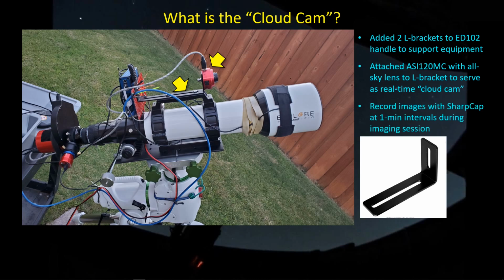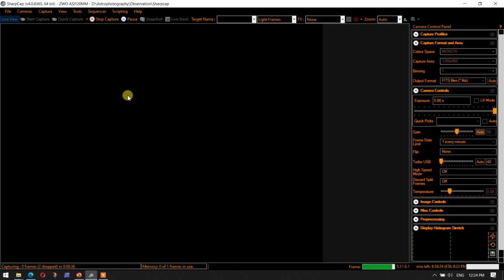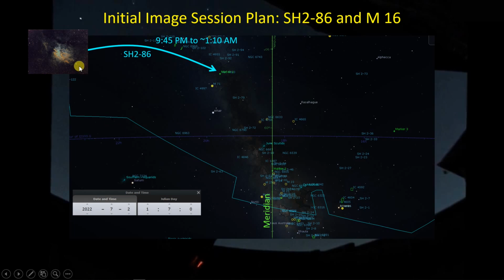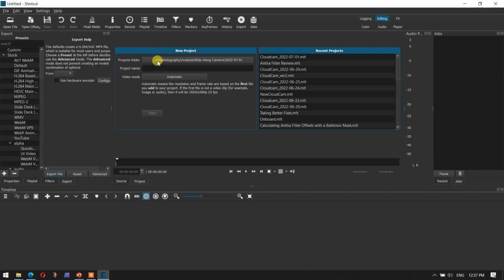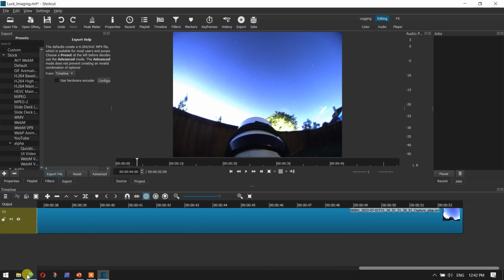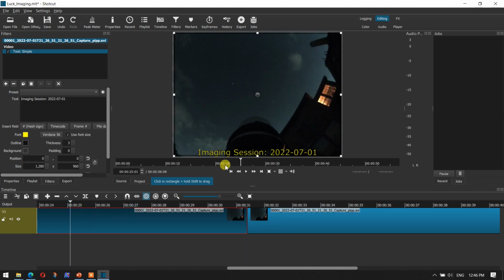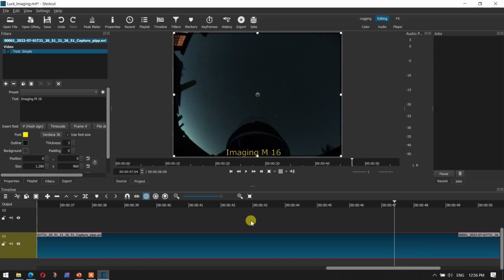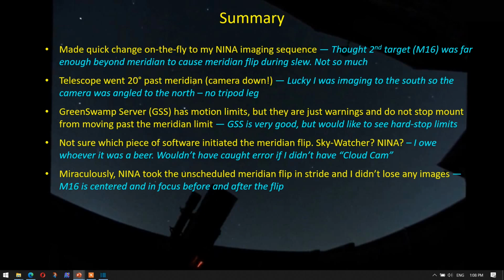Flip Your Meridians! - Making a Video of My BIG Mistake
I nearly paid a steep price for a BIG mistake I found when reviewing this morning's "Cloud Cam" video. I discuss how to make the "Cloud Cam" video, what my BIG mistake was, and how to use the ShotCut video editing software to make 1-minute documentary of my imaging session (and my BIG mistake).

Here's the time indices for sections of this video:
Introduction: 0:00 - 2:05
Create a Cloud Cam Video:  2:05 - 8:30
My BIG Mistake: 8:30 - 12:30
Introduction to ShotCut video editing: 12:30 - 28:15
Summary: 28:15 - 30:00